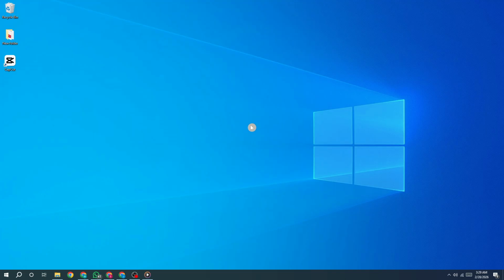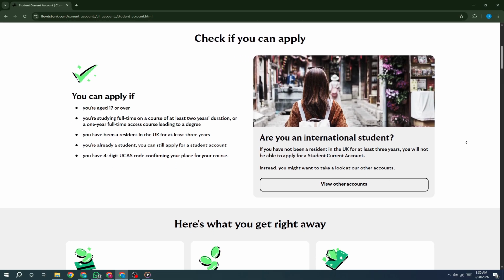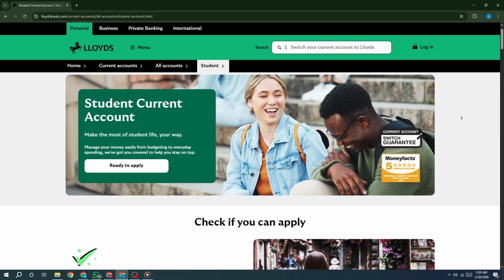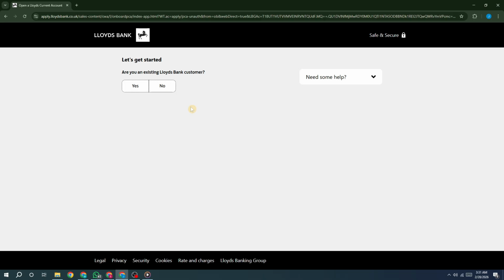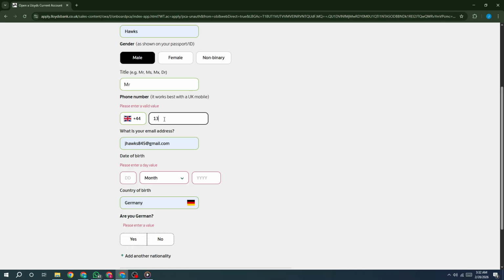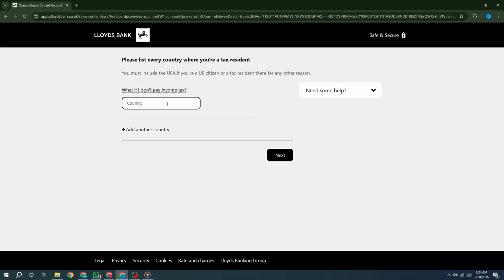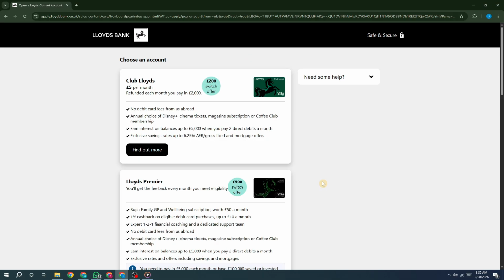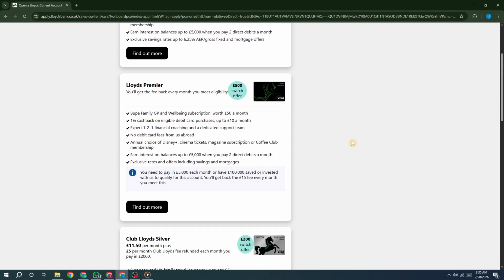How To Open Lloyds Bank Account For International Students 💳 Guide to Start Banking in the UK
Want to open a Lloyds Bank account as an international student? In this video, I walk you through everything you need to prepare, the documents required, and the exact steps to successfully open a student-friendly bank account in the UK.

🔶 What You’ll Learn in This Lloyds Bank Account Guide:
🔶 Requirements for international students opening an account
🔶 Which Lloyds accounts are suitable for students
🔶 Documents to bring (passport, BRP, proof of address, university letter)
🔶 What to expect during the account opening process

🟢 Why Watch This Lloyds Bank Tutorial?
🟢 Clear and beginner-friendly explanation
🟢 Helps avoid common mistakes that delay approval
🟢 Works for new arrivals and first-time UK students
🟢 Perfect for students needing a UK account for rent, tuition, or work

🔶 International students studying in the UK
🔶 Newcomers needing a local bank account
🔶 Students preparing financial documents
🔶 Anyone curious about Lloyds Bank requirements

🟢 Found This Lloyds Bank Guide Helpful?
🟢 COMMENT if you want a guide for another UK bank

⭐ Highlighted Topics:
• Lloyds Bank Account Requirements
• International Student Banking
• UK Bank Account Setup
• Required Documents for Lloyds Bank
• Open a Student Bank Account in the UK